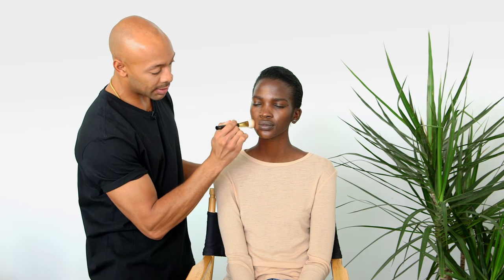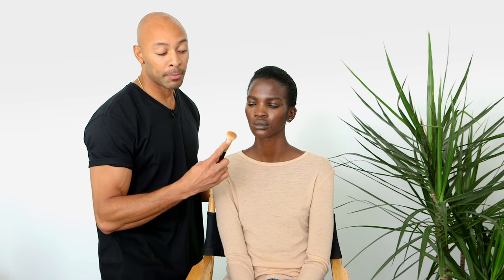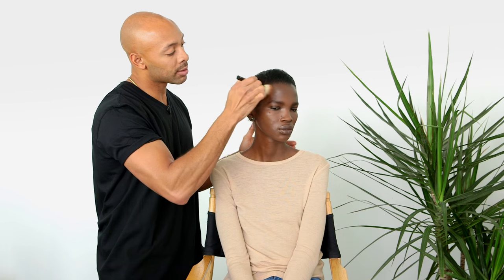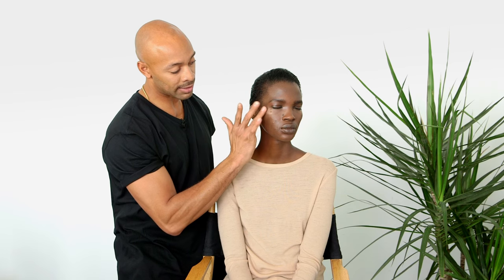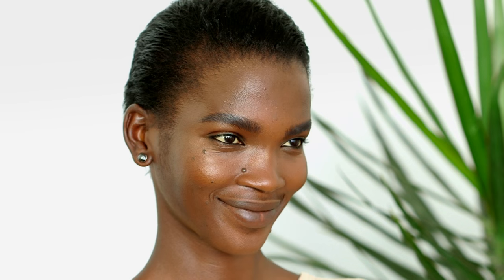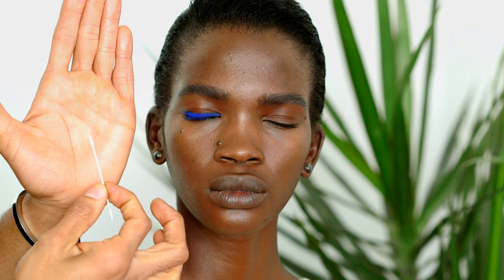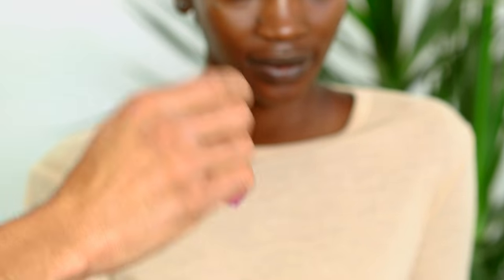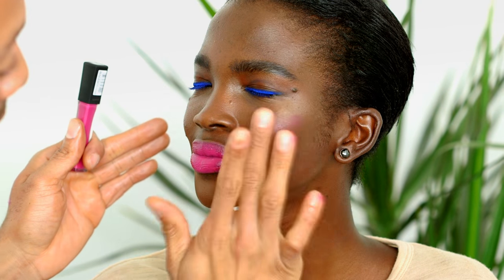How to Create a Vibrant Spring Beauty Look With Beyoncé Makeup Artist Sir John | Allure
Sir John, makeup artist to Beyoncé, shows us how to create a fresh spring beauty look with bold, vibrant colors.